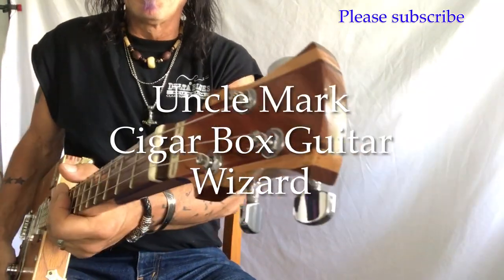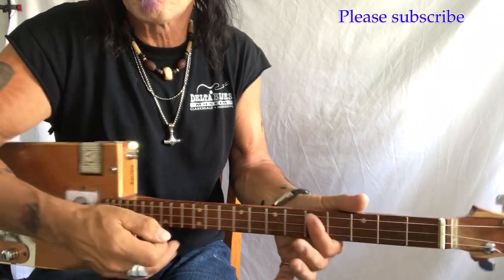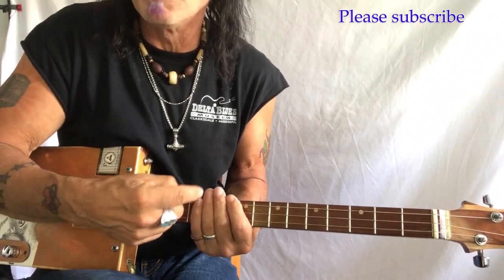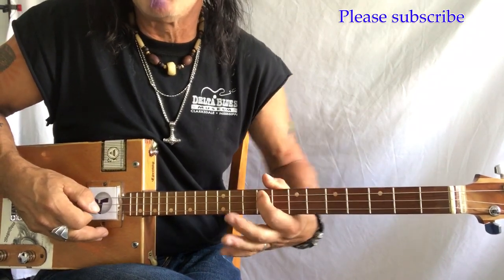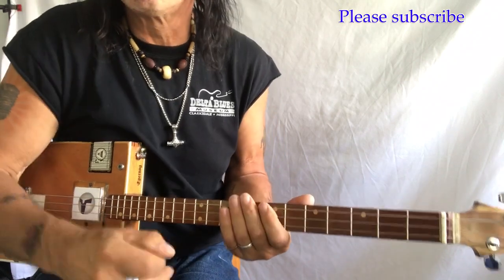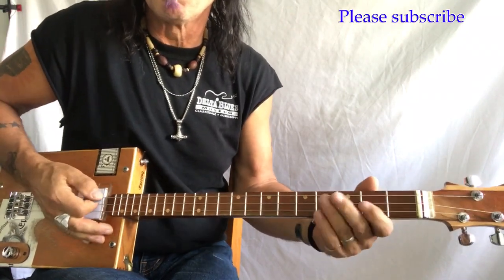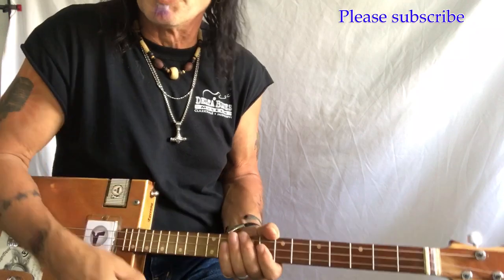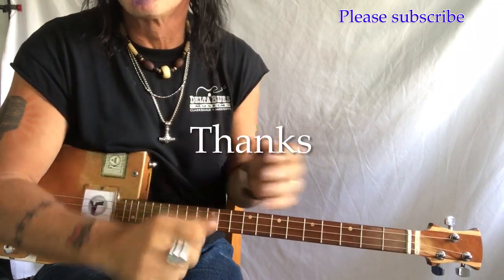Dazed and Confused Led Zeppelin lesson for 3 string Cigar Box Guitars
In this lesson we work on the great Led Zeppelin tune.
You can play along with the album/mp3.
My string gauges are GDg 42 34 24 wound electric Stringjoy brand.